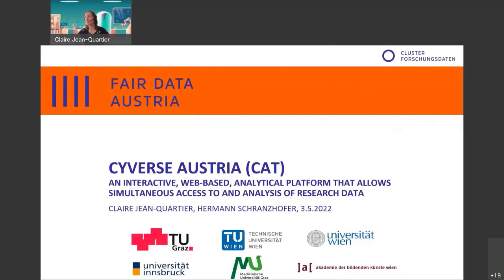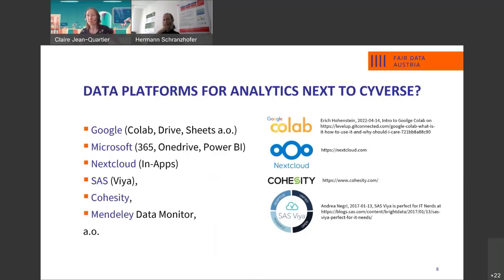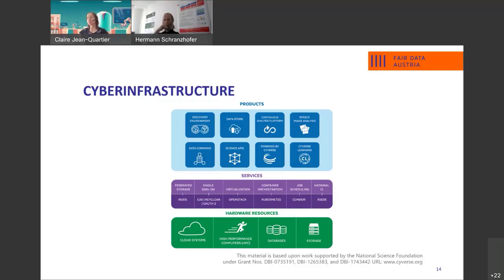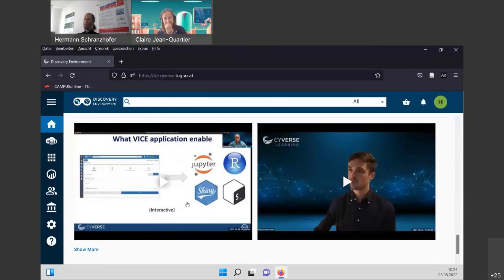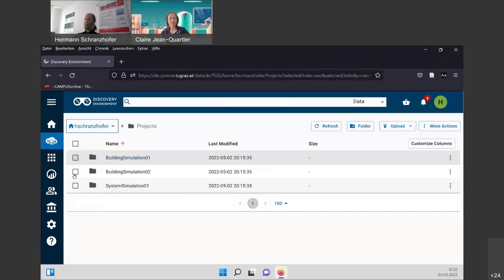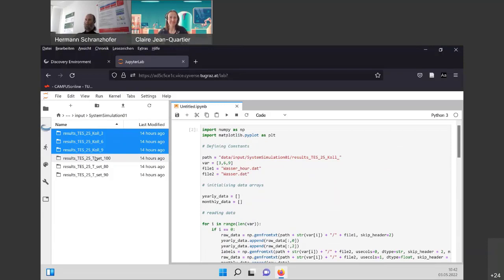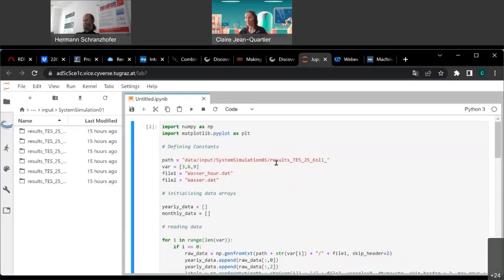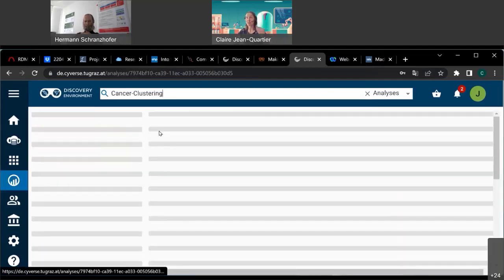CyVerse Austria (CAT)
Video recording of the webinar "CyVerse Austria (CAT). An interactive, web-based, analytical platform that allows simultaneous access to and analysis of research data" that took place on May 3, 2022, 10:00 to 11:30, online, as part of the event series "Research Data Management in Austria".

CAT is a cooperative project of TU Graz, UNI Graz and MedUni Graz and is based on the open source software CyVerse US. It is a so-called cyberinfrastructure, which is intended for the secure temporary storage of research data and also to analyze the data using connected high-speed computing clusters. Furthermore, it makes the sharing of data and the integration of own resources possible. Users can access the system, store data, share it with others and evaluate it via any web browser or via the command line. In this webinar you can get to know CAT, see how it works, and get a demonstration of the collaborative data science platform.